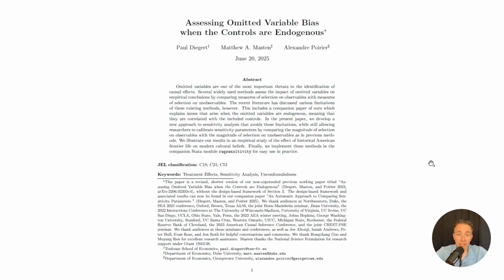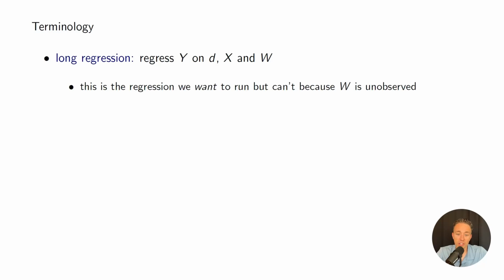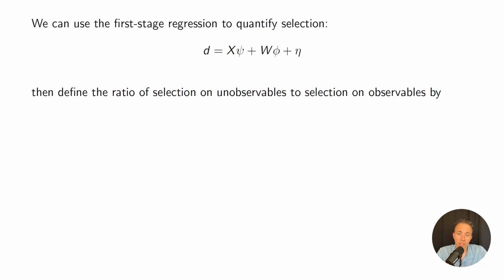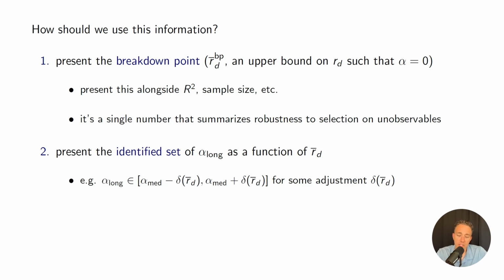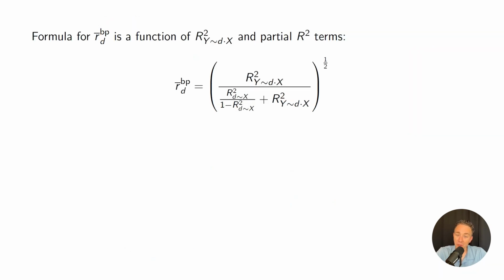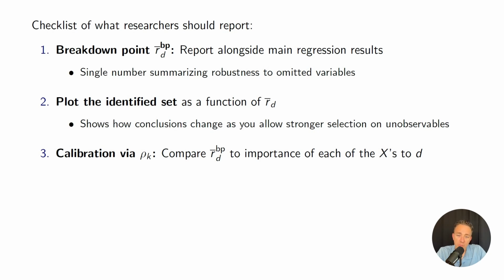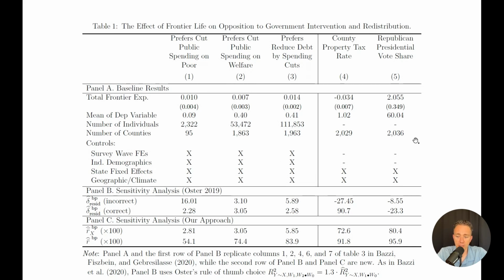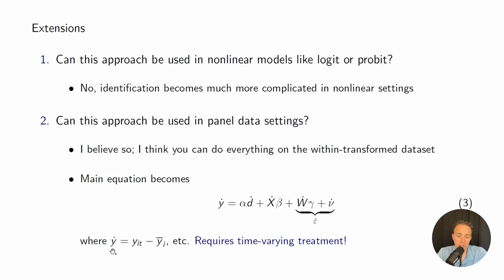Sensitivity Analysis for OLS: The Diegert, Masten & Poirier (2025) Framework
How robust is your OLS estimate to omitted variable bias? This video walks through the Diegert, Masten, and Poirier (2025) framework. This is a recent and powerful generalization of earlier sensitivity analysis approaches for linear regression that relaxes the assumption that observed controls are exogenous.

We show how the DMP framework extends prior approaches by allowing both the treatment variable and the observed controls to be endogenous. Key topics covered include:

- The long, medium, and short regression framework and how they relate to causal identification
- The first-stage selection equation and what it implies about observable versus unobservable selection
- The sensitivity parameter "R-bar-d" (denoted "R-bar-X" in the DMP paper) and its relationship to the Krauth "lambda"
- New sensitivity parameters R-bar-Y (governing unobservables in the outcome equation) and C-bar (allowing endogenous controls)
- A closed-form formula for the breakdown point (i.e. the value of R-bar-d at which the identified set for the treatment effect includes zero)
- Calibration of the breakdown point against covariate-specific sensitivity measures ("rho-k")
- Discussion of whether these methods extend to nonlinear models and panel data settings

Scientific Reference:
Diegert, Paul, Matthew Masten, and Alexandre Poirier. "Assessing Omitted Variable Bias When the Controls Are Endogenous." arXiv preprint arXiv:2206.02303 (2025).